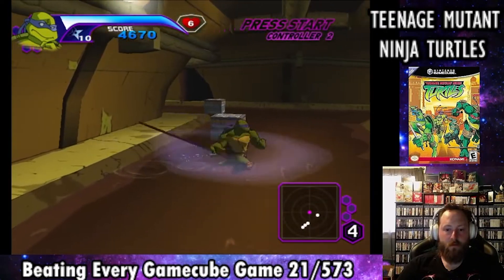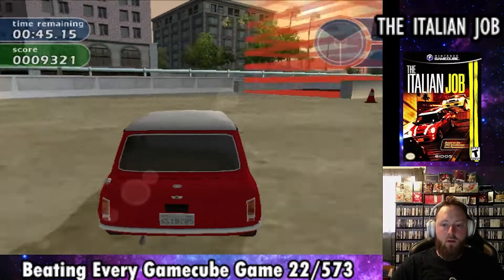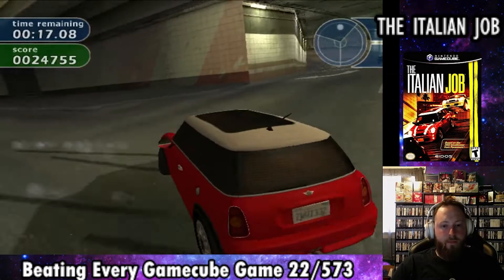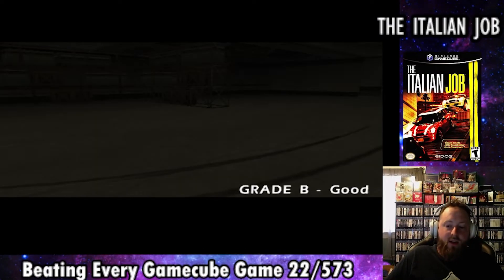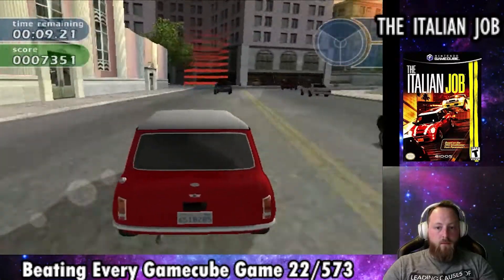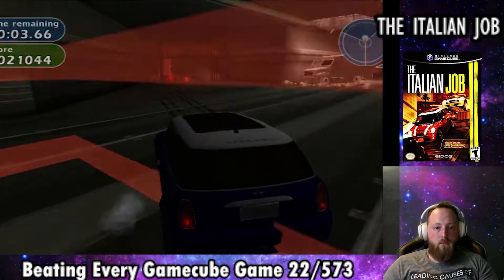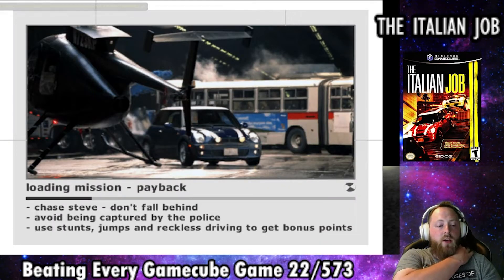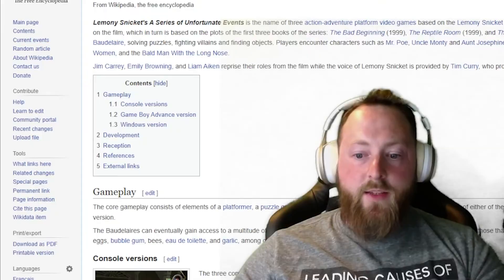Beating Every Gamecube Game: The Italian Job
In this episode of the Gamecube Challenge, I drive my way through another movie title tie-in and play 2003's The Italian Job. This game was the first game in the series that made me mad to play the game.